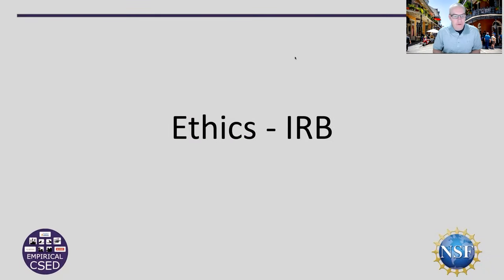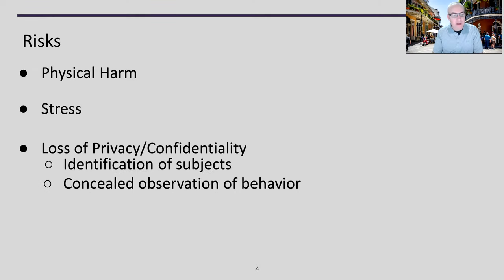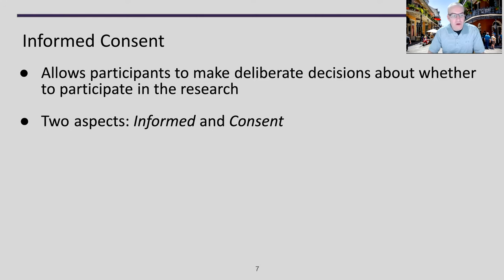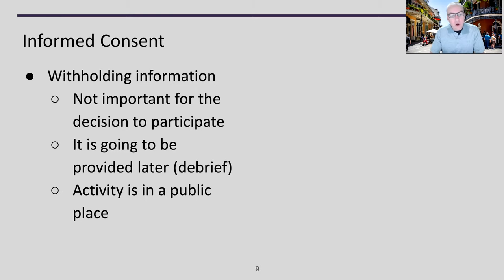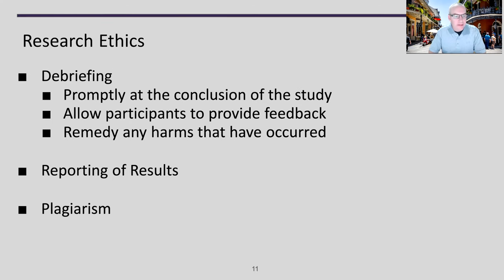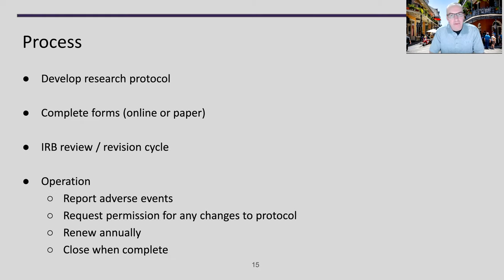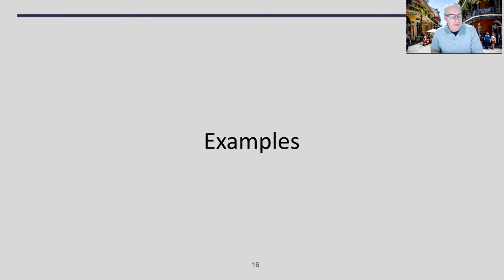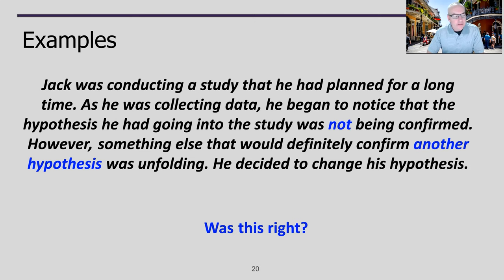Virtual DEERS - Research Ethics & IRB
Prof. Jeff Carver (University of Alabama) talks about research ethics when conducting educational studies and the role of your institutions IRB.